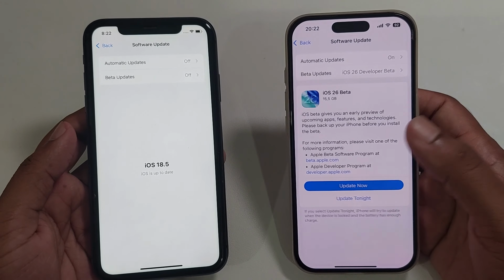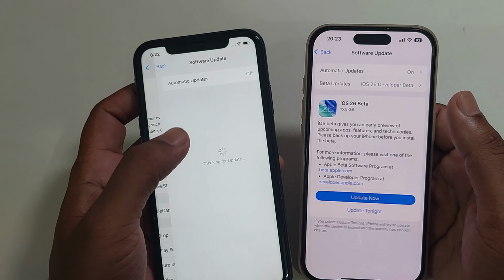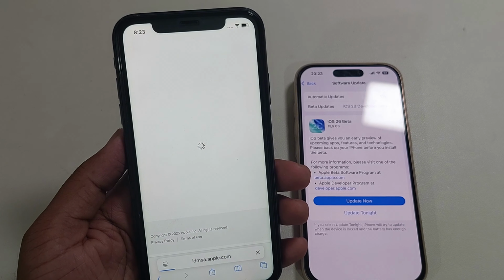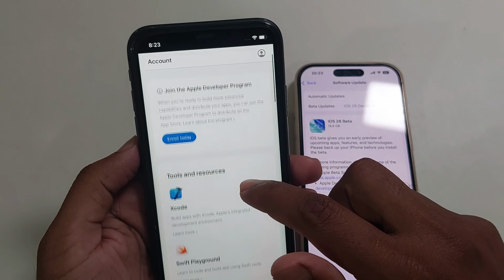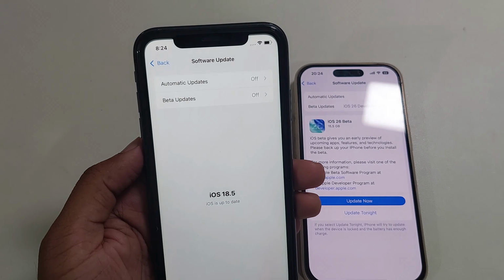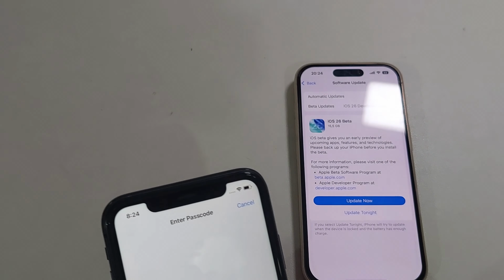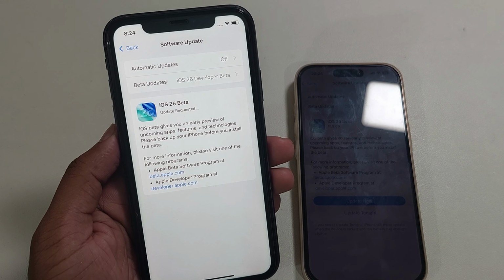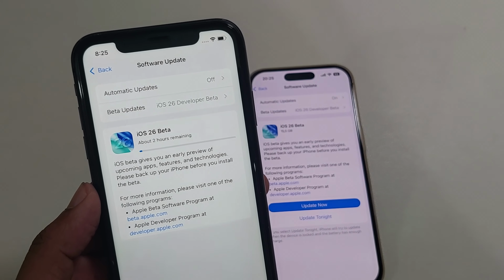how to download +install iOS 26 on Any iPhone (Step By Step)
Learn how to download and install iOS 26 on any iPhone with this step-by-step guide. Upgrade your device and experience the latest features today

How to download iOS 26 on iPhone?
How to get new iOS 26?
How do I install iOS 26 beta?